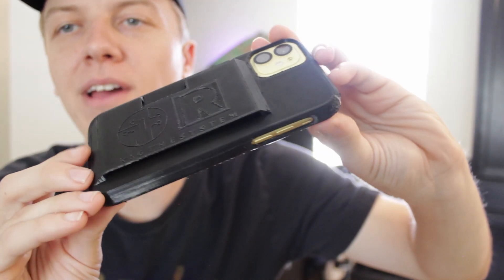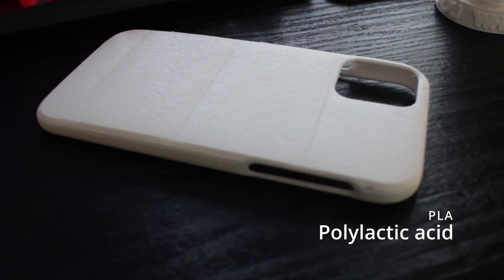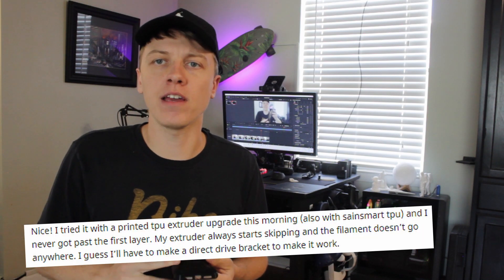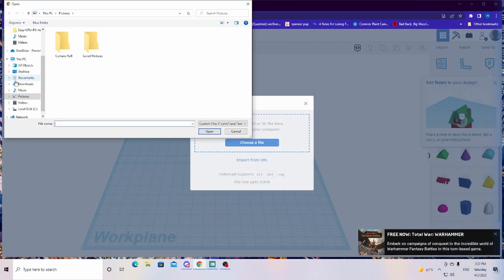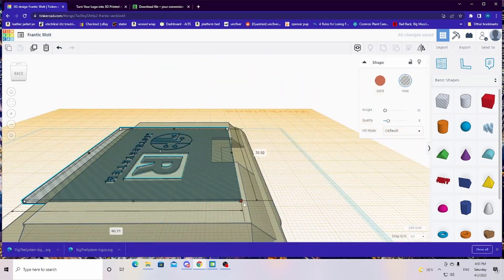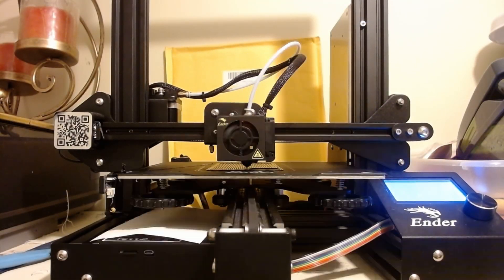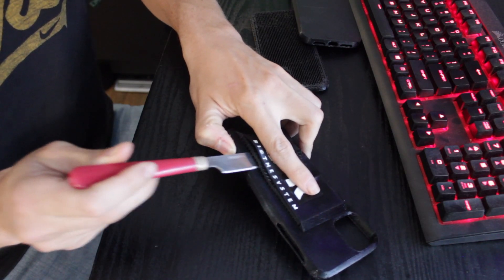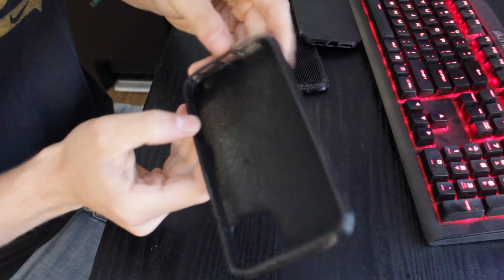3D Printed Phone Case with Credit Card Holder | Printing TPU with stock Ender 3 Pro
This was a fun project! Let me know what you would like to see next in the comments!

SainSmart TPU

Tinker CAD

Phone Case without Card holder (original file)

Convert Logo to 3d FIle

Cura Slicer